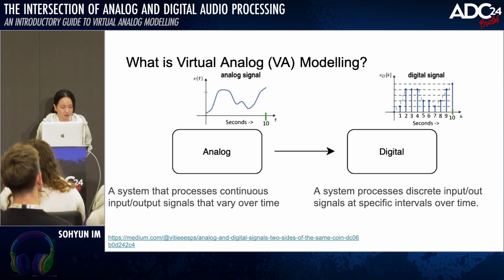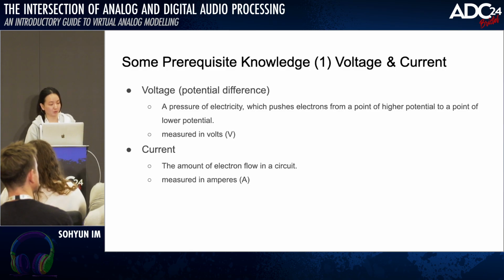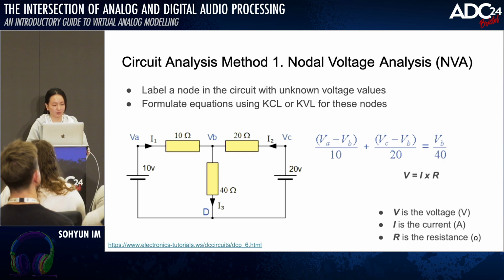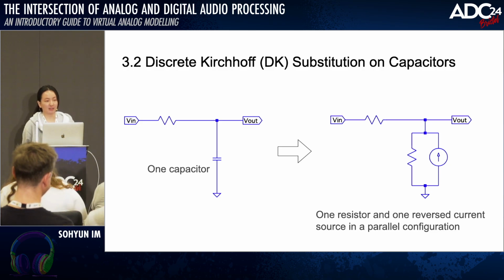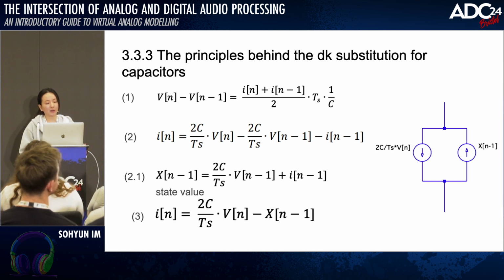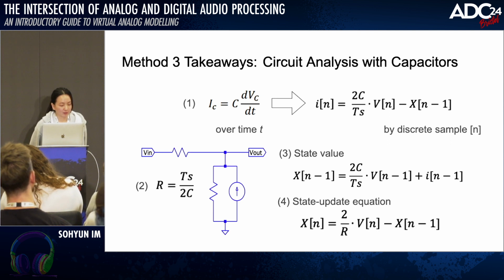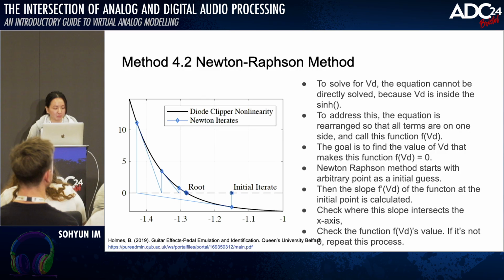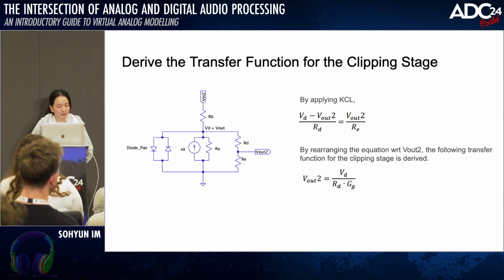Introductory Guide to Virtual Analog Modelling: Intersection of Analog and Digital Audio Processing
The Intersection of Analog and Digital Audio Processing - An Introductory Guide to Virtual Analog Modelling - Sohyun Im - ADC 2024

Audio circuits, such as guitar pedals and amplifiers, process input signals to output signals with specific audio effects. The process of replicating the electrical behaviour of these circuits in a digital environment is known as Virtual Analog (VA) modelling. This session aims to provide a basic understanding of VA modelling and explore various methods to achieve it. Finally, using these methods as a foundation, we will look at modelling the circuit of the MXR Distortion+ guitar pedal and examine the process of creating a real-time safe audio plugin that emulates the reference circuit’s behaviour.

Sohyun Im

Sohyun Im graduated with a Bachelor's degree in Sound Engineering from the University of West London and is currently pursuing her Master's in Sound and Music Computing at Queen Mary University of London.

She has a keen interest in audio programming and DSP, having conducted research on Virtual Analog Modelling, which bridges the analog and digital realms, during her undergraduate studies. Additionally, she is deeply interested in the emerging field of generative music AI and is dedicated to advancing her knowledge in this area.

Sohyun is also a lifelong pianist. Regardless of the genre, feel free to invite her whenever you need a pianist. She might already be there, ready to play!

Special thanks to the ADC24 Team:

Sophie Carus
Derek Heimlich
Andrew Kirk
Bobby Lombardi
Tom Poole
Ralph Richbourg
Jim Roper
Jonathan Roper
Prashant Mishra